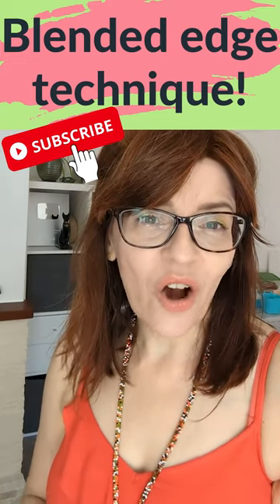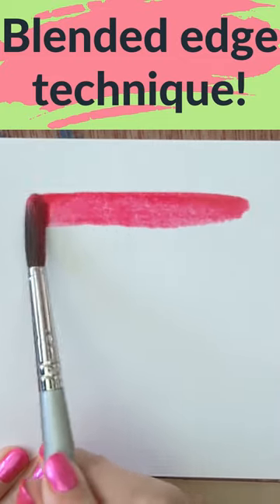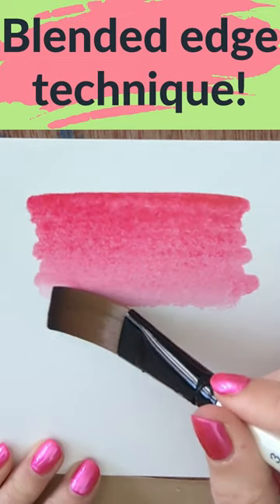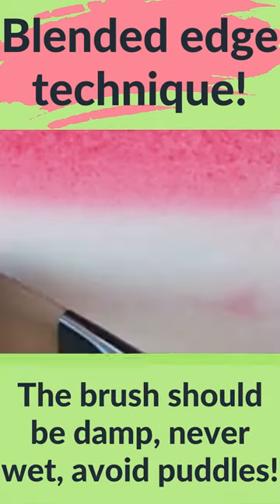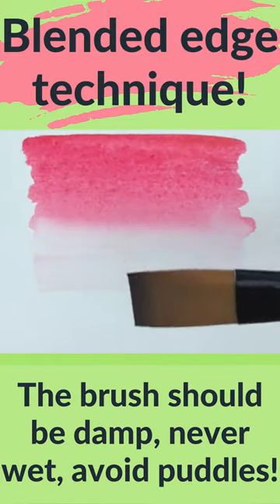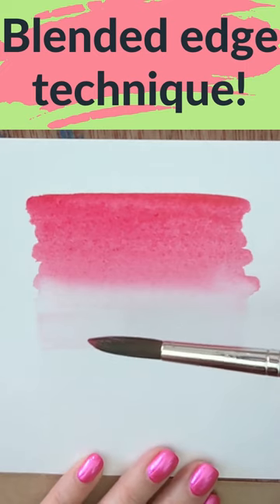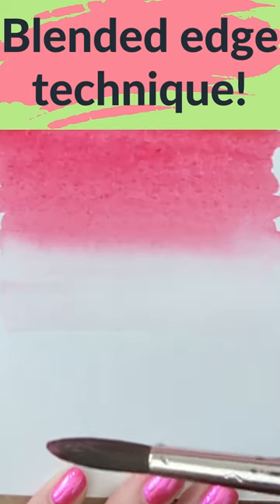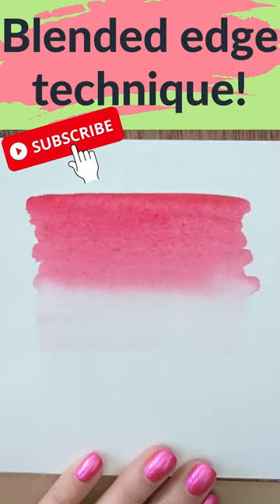CLEVER Watercolor Faded Edge - even on DRY paper!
You CAN do a blended out or faded edge in watercolors, even on dry paper!